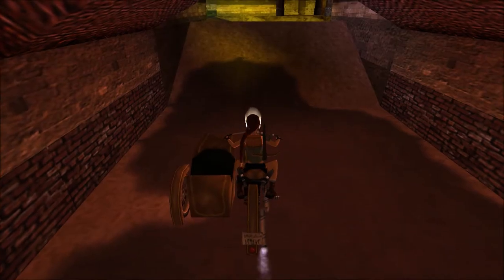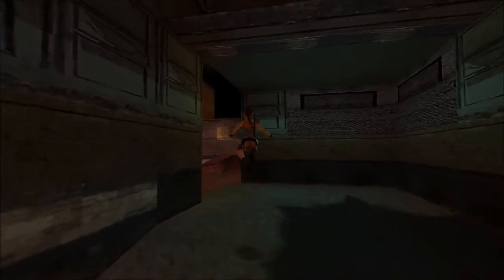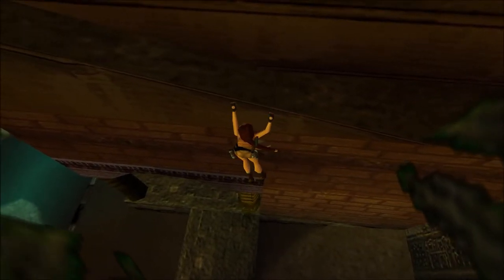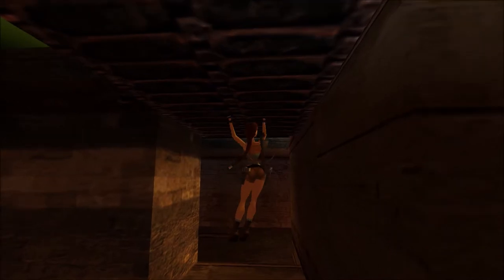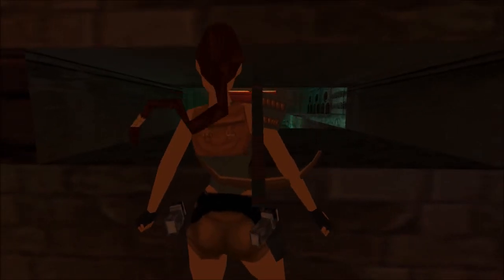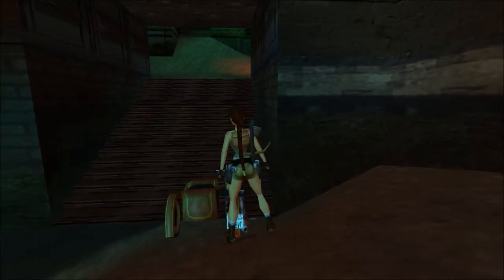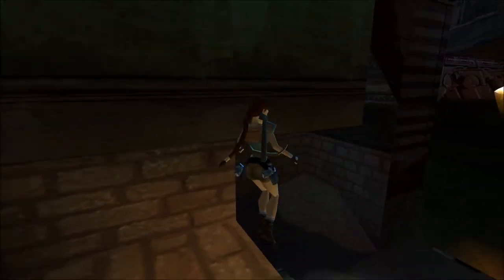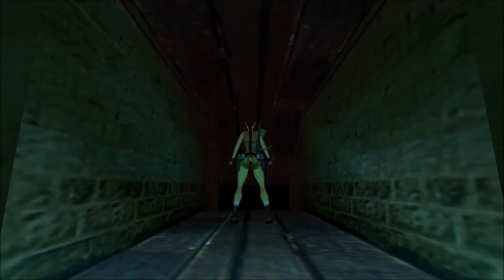47 Let's Play Tomb Raider IV - Cairo Level 4: Trenches (2nd)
Items Collected: (13) + 0 + (0) + (0) = 13
Enemies Killed: (12) + 0 + (0) + (1) = 13
Secrets Found: (0) + 0 + (0) + (0) = 0

Helpful Links:
Online Guides to Egyptian Gods and Religion